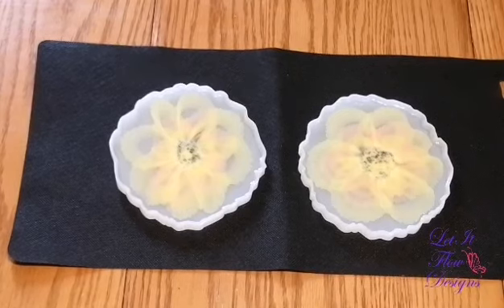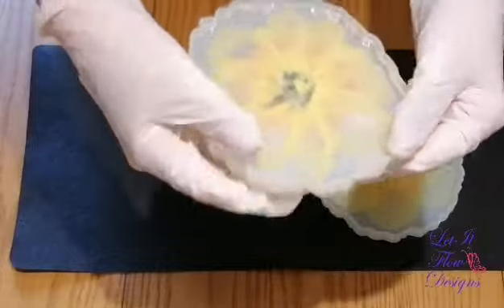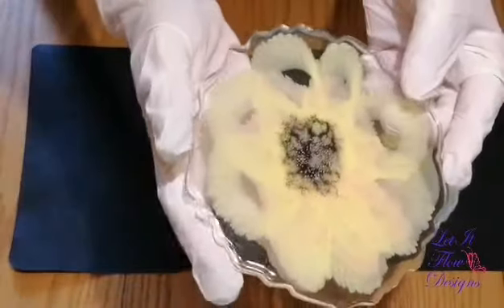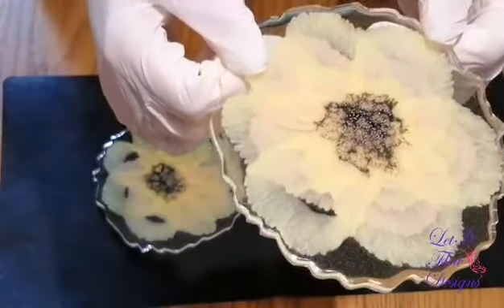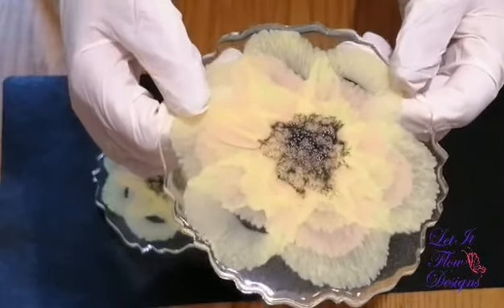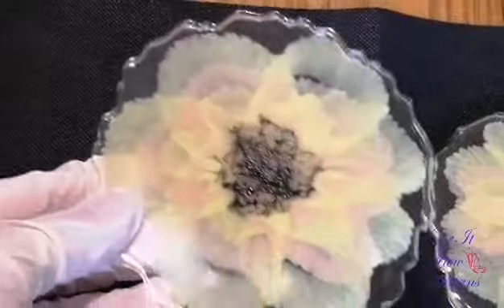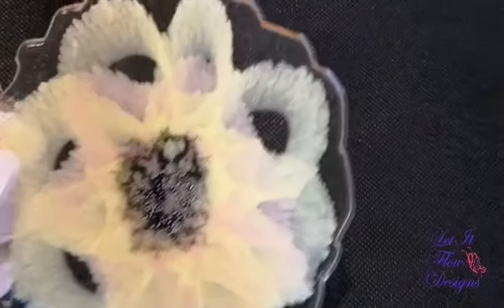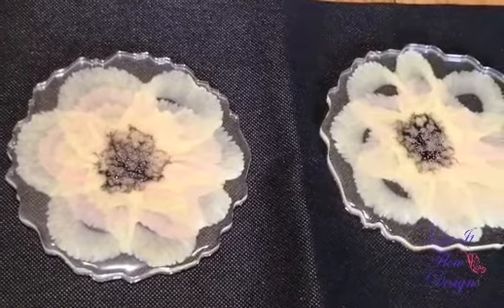3D Flower Resin Coasters Let's make sunflowers Part 2 Taking them out of the molds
3D Flower Resin Coasters
Let's make sunflowers
Taking them out of the molds.

Castin'Craft White Opaque Pigment
Pinata Alcohol Ink Calabaza Orange
Dr.Ph.Martin's Bombay India Ink Golden Yellow